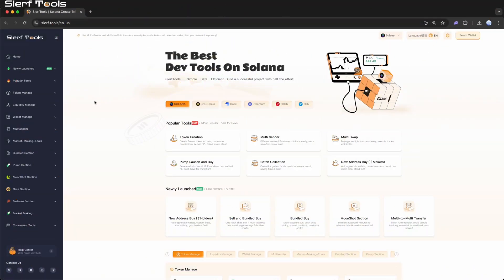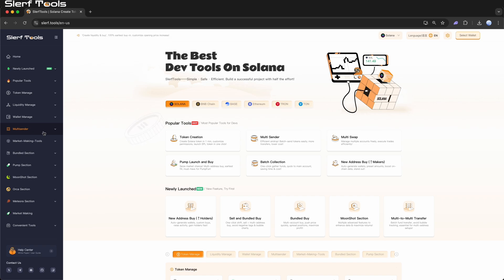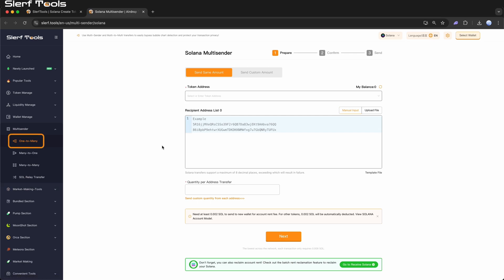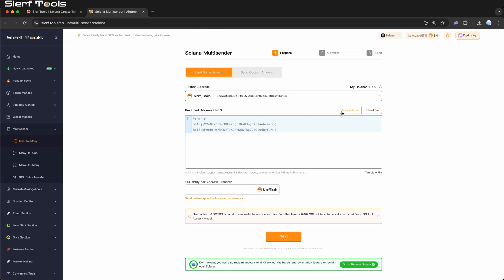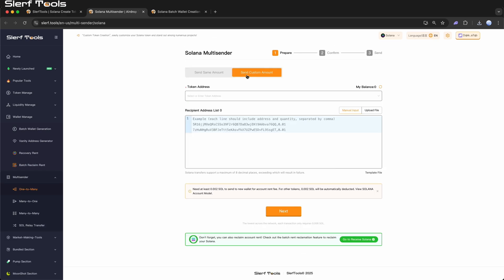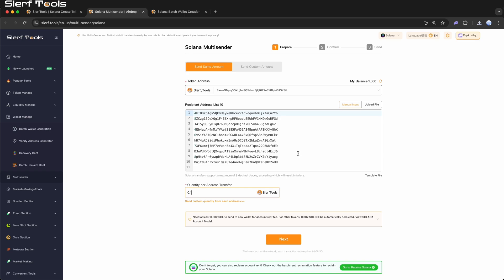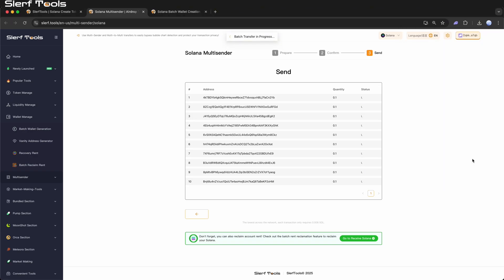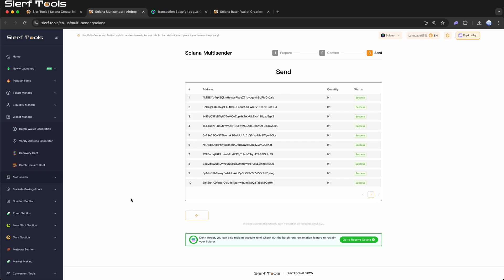Solana MultiSender | Airdrop | One to Many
🚀 Multi Sender (One to Many) | Streamline Your Token Transfers

Easily distribute tokens from one account to multiple addresses with maximum efficiency. Optimize fund management, save on transaction costs, and reduce transfer time. Perfect for airdrops, bulk payments, and decentralized operations.

✅ Supports Token2022 tokens
🔗 slerf.tools/en-us/multi-sender/solana

Start simplifying your token transfers today! 🚀